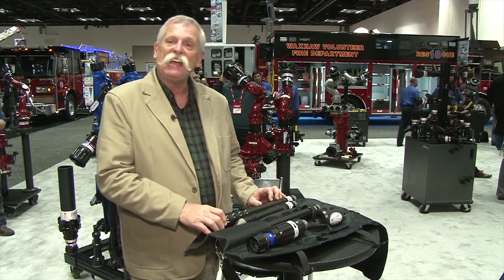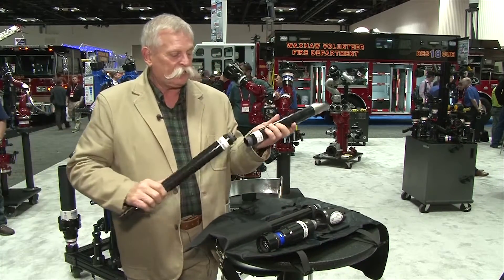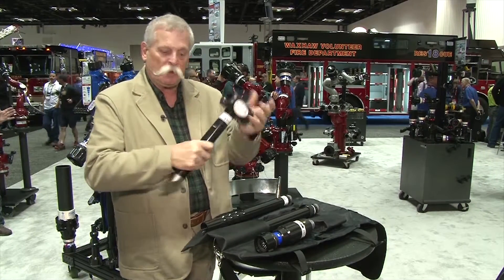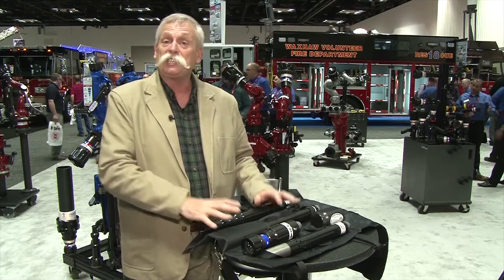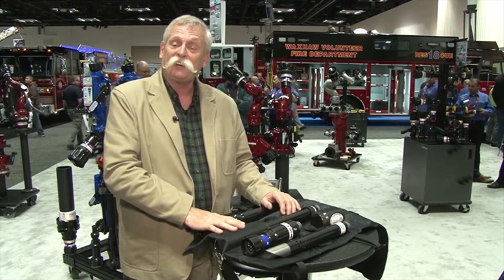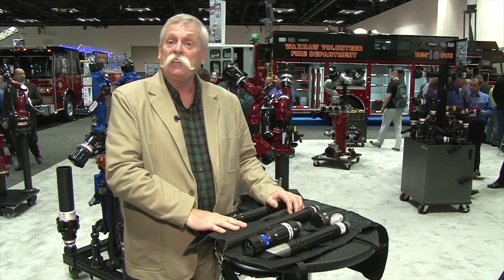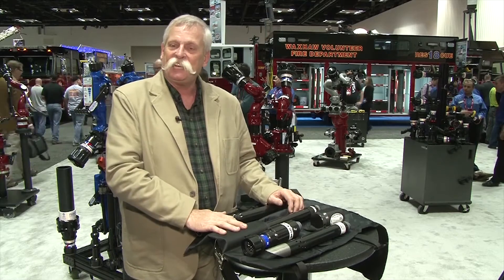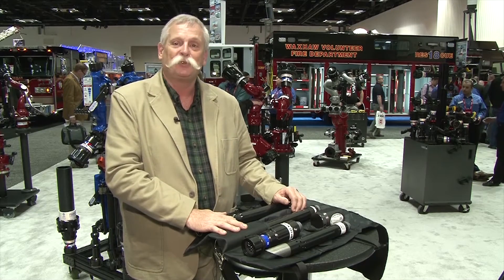Transformer Piercing Nozzle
The Task Force Tips Transformer Piercing Nozzle is designed to deliver water or foam solutions to areas inaccessible to the firefighter. Car fires, breaching  walls, roofs, floors, or any place that does not allow crew entry, this new system can be configured to meet the challenge,  quickly, easily, and inexpensively.